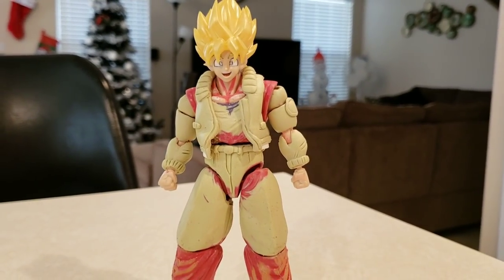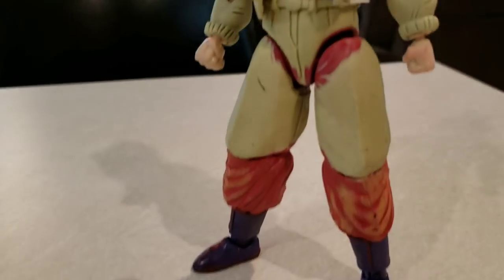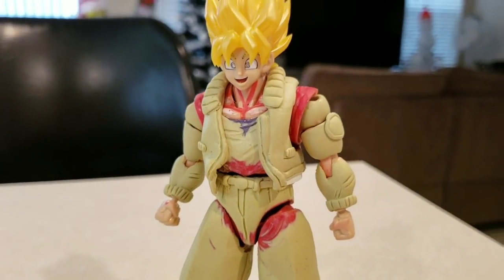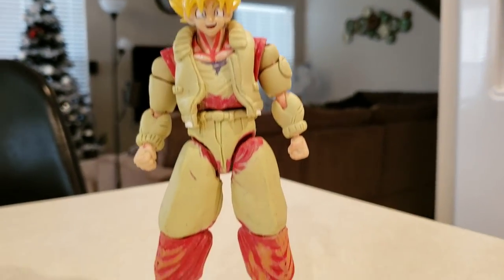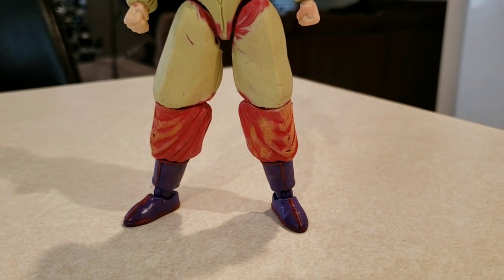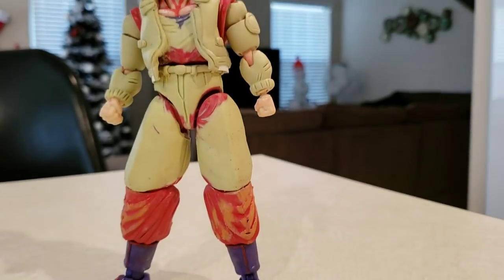FIGURE-RISE STANDARD CIVILIAN CLOTHES CELL SAGA GOKU CUSTOM UPDATE PART 3